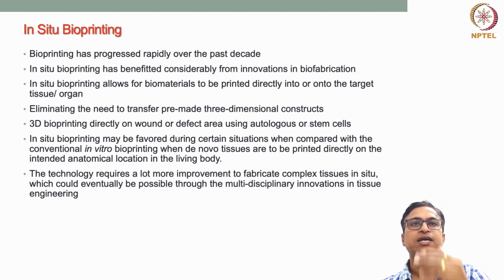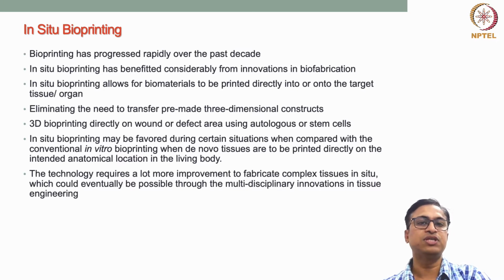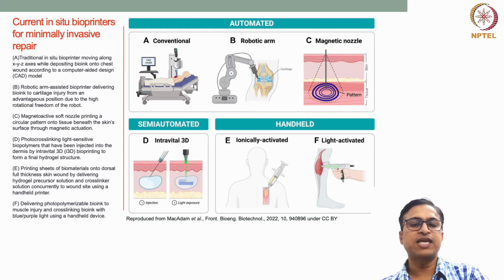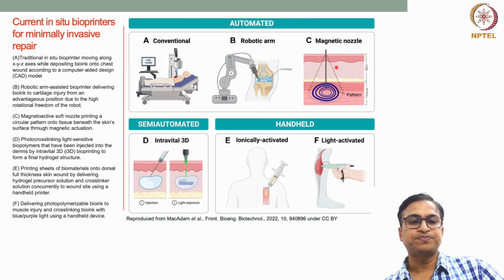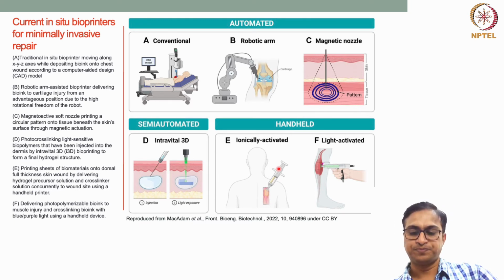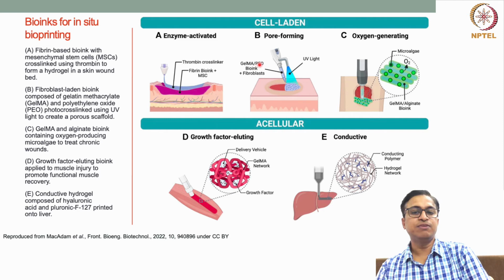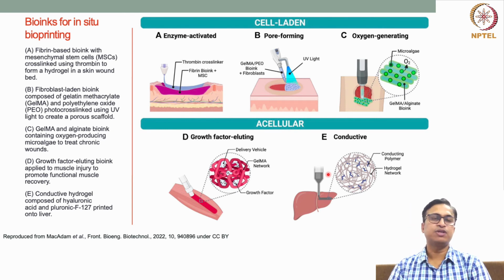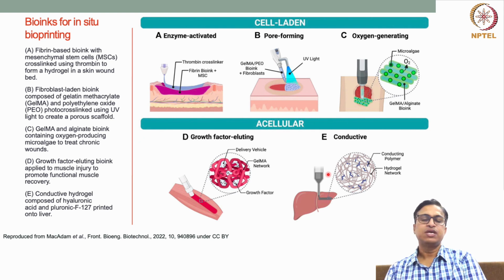In Situ Bioprinting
Definition, Advantages, Current in situ bioprinters for minimally invasive repair, Bioinks for in situ bioprinting